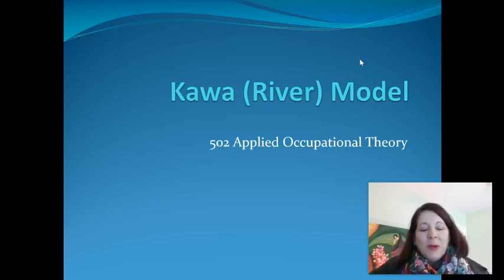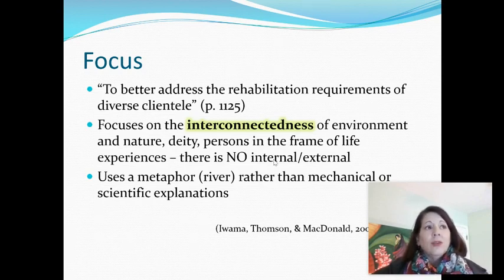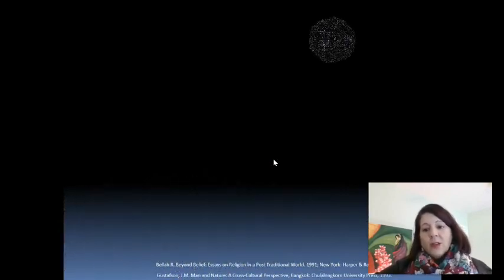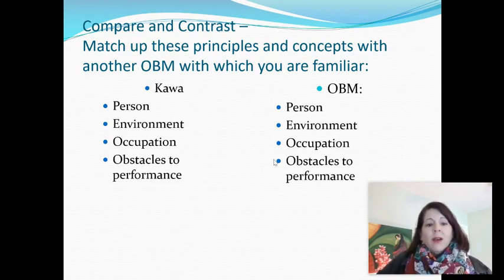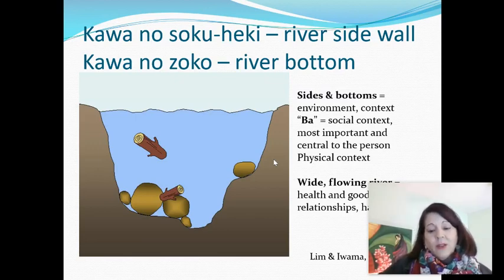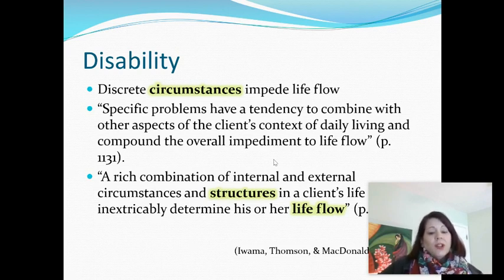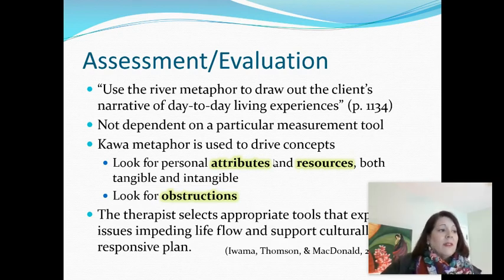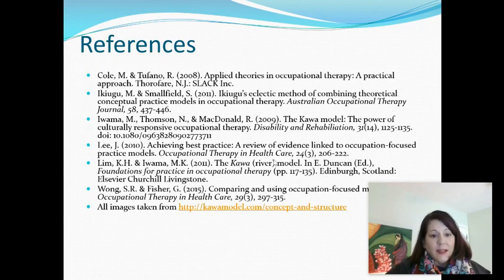Kawa Model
Applied Occupational Theory, University of Indianapolis